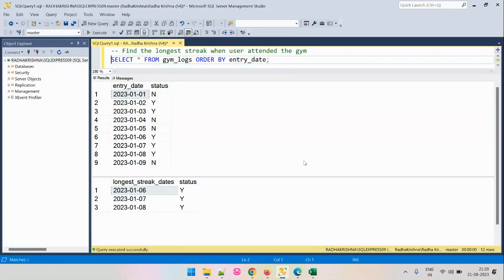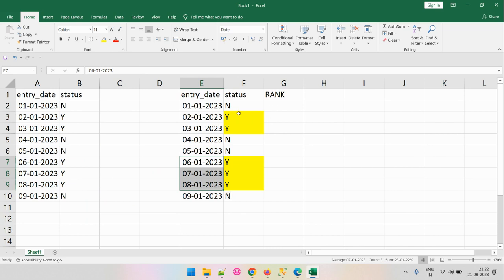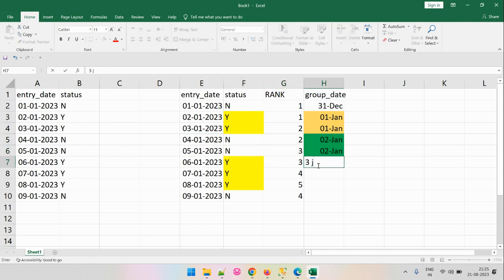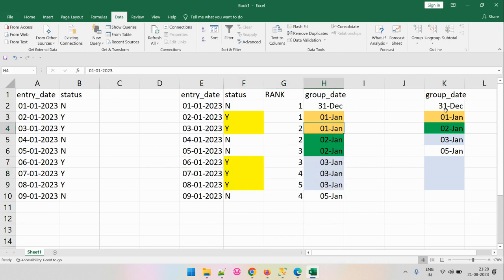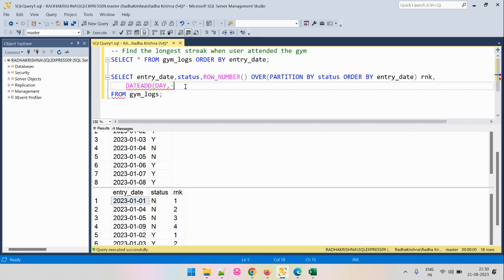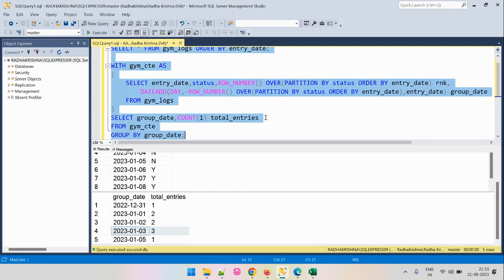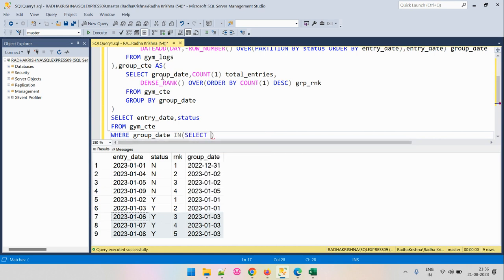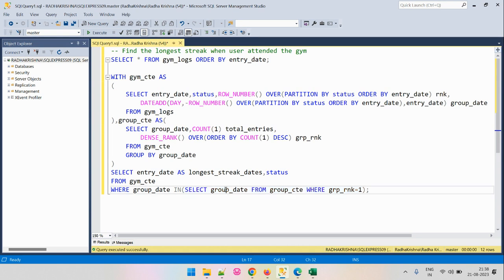SQL Problem Solving: Finding Longest Gym Streak | Step-by-Step Tutorial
Dive into the world of SQL problem-solving with our latest tutorial! In this session, we tackle the challenge of deciphering gym attendance logs, extracting entries for when users attended or skipped the gym. Join us on a step-by-step journey as we unravel the secret to finding the longest streak—identifying the maximum consecutive days a user attended the gym.

📋 Problem Description:
Explore the "gym_logs" table, showcasing user entries on gym attendance for specific dates. By leveraging SQL prowess, we navigate through the entries to pinpoint the longest streak, providing insights into a user's dedicated fitness journey.

Table creation & insertion script:
CREATE TABLE gym_logs(
 entry_date DATE,
 status CHAR(1)

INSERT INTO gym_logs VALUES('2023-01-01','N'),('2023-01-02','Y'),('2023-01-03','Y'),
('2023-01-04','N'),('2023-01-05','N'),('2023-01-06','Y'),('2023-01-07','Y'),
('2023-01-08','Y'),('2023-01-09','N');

Explore additional challenges in our SQL playlist and become a SQL pro.